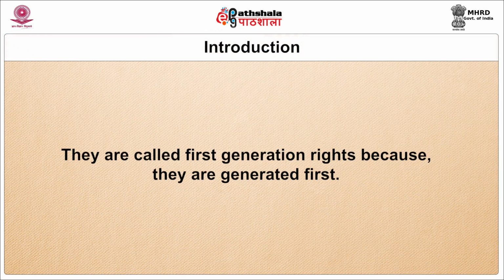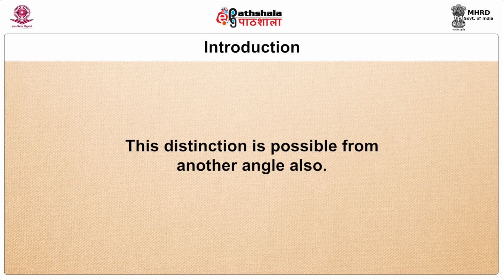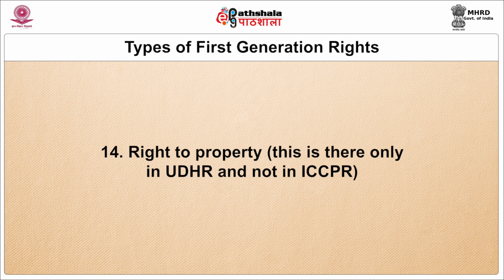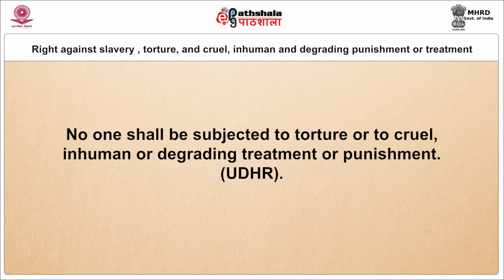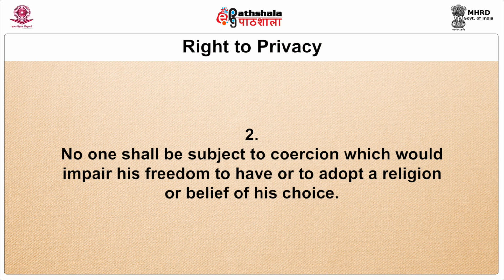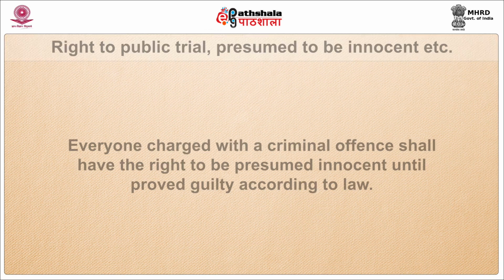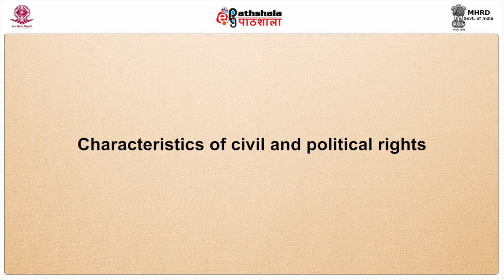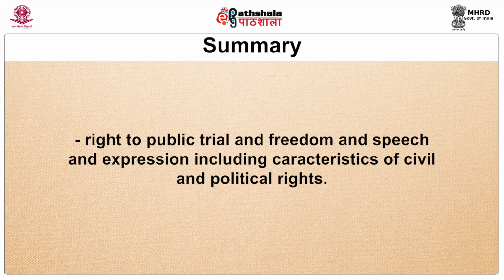P2 M20 First Generation Rights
Paper : P-02. International Human Rights Law